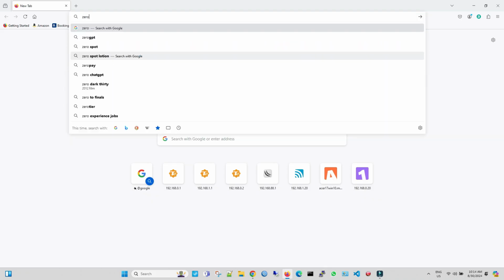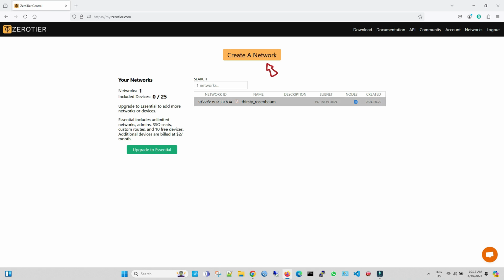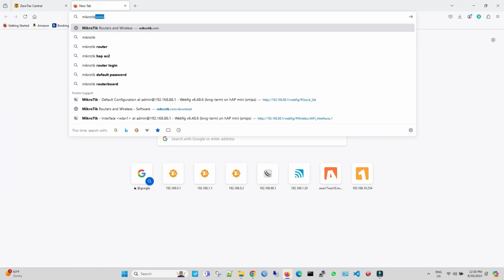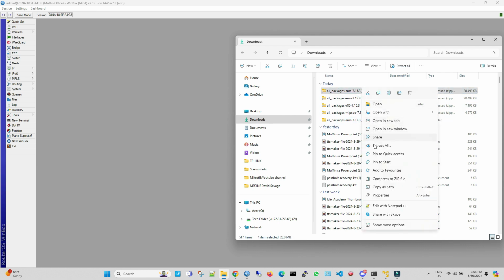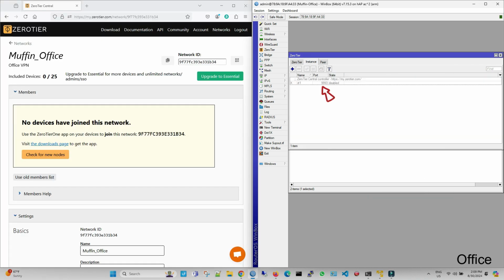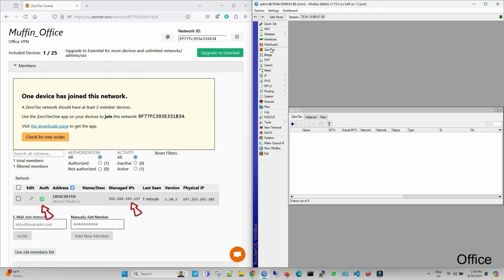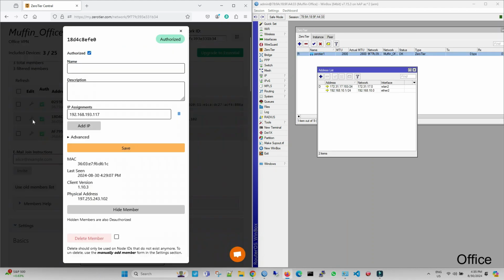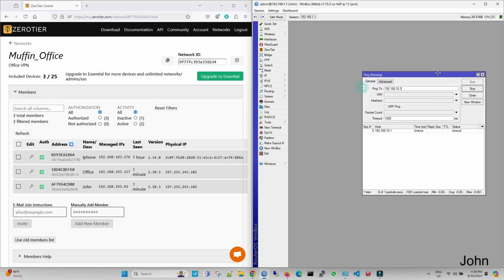Mikrotik getting started ZeroTier PT.1